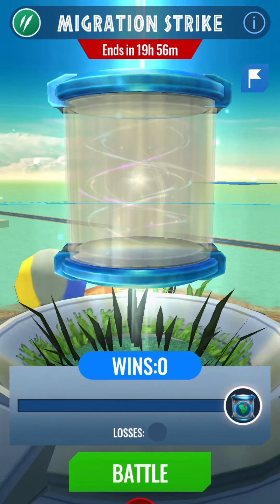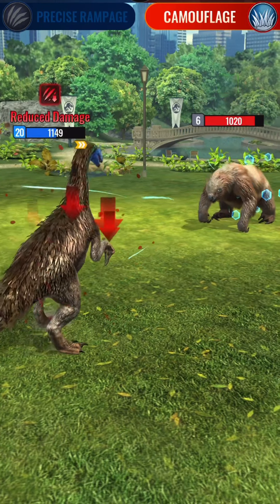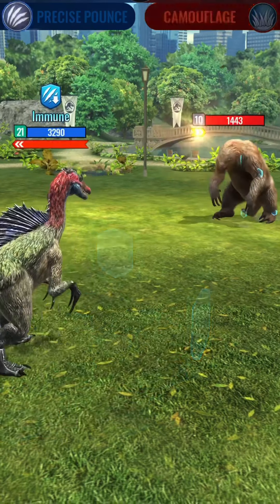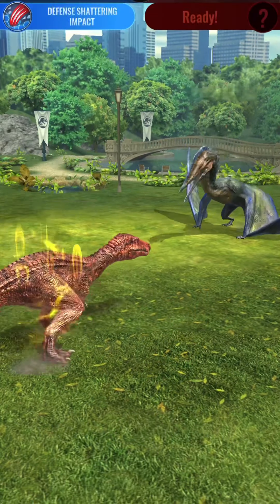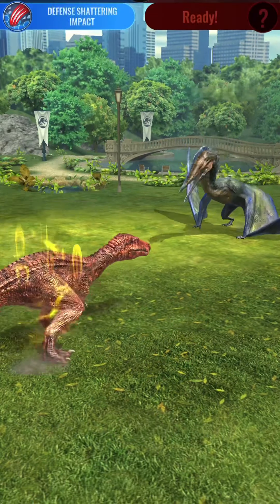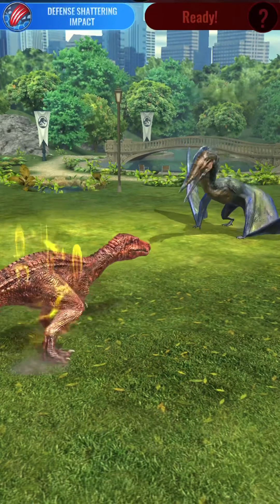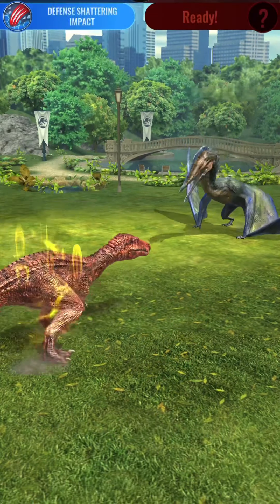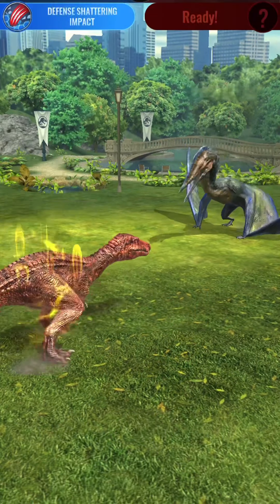Slicing with the Spyx Family!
In this video, I show off the Spyx family!